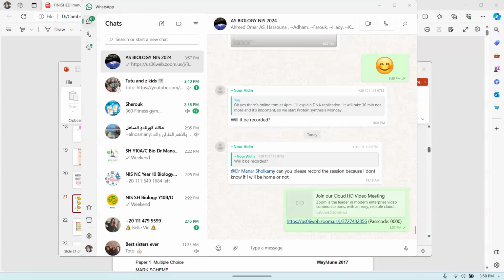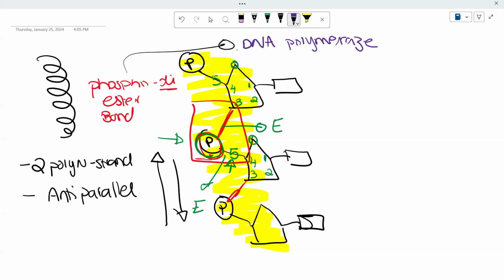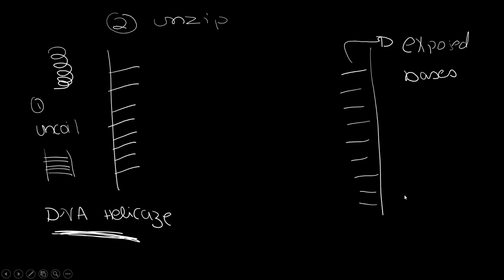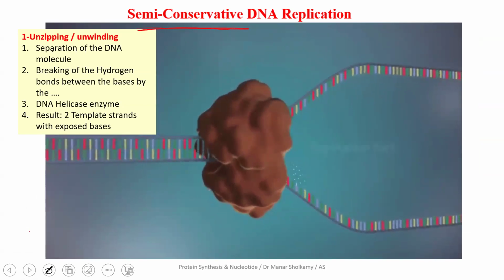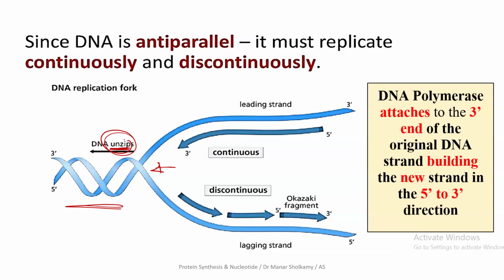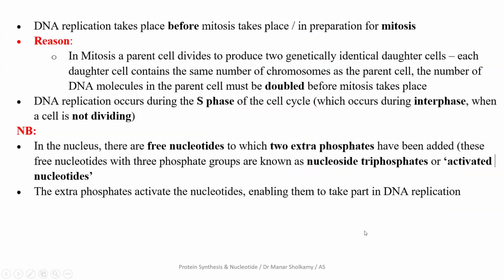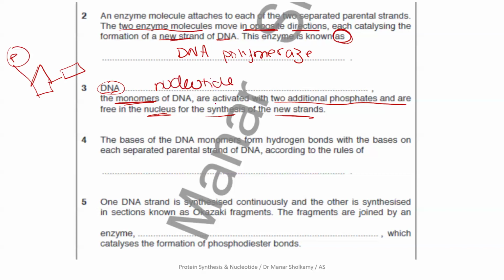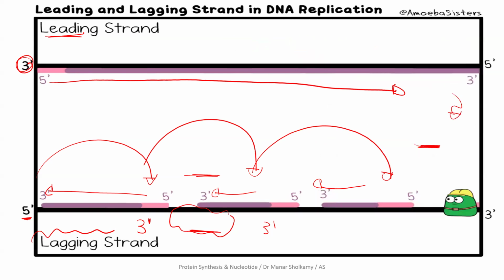DNA Replication Dr Manar Sholkamy AS BIO Biology Educational Material